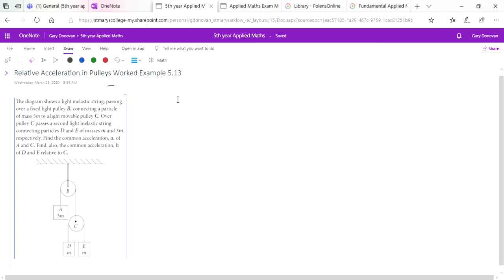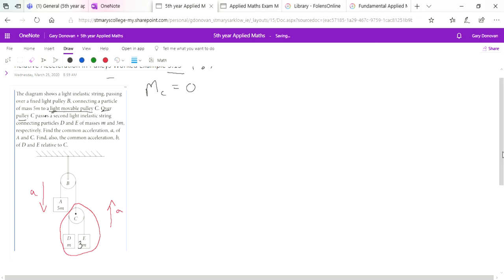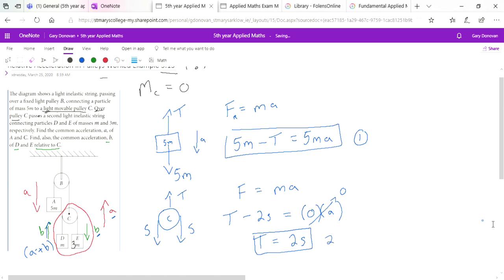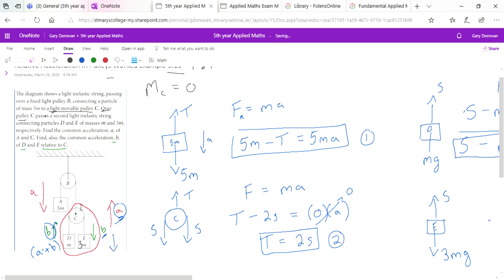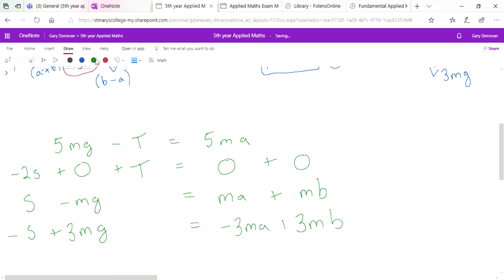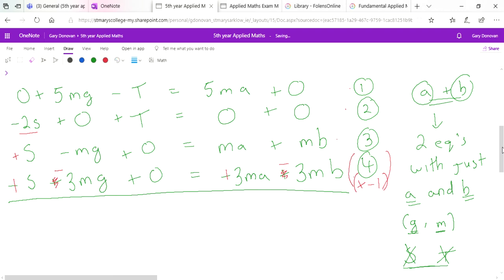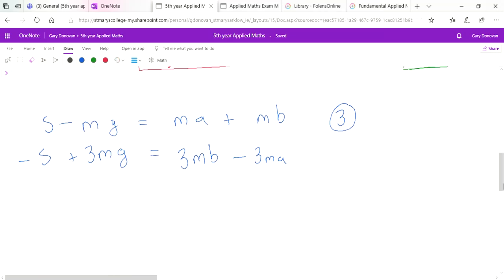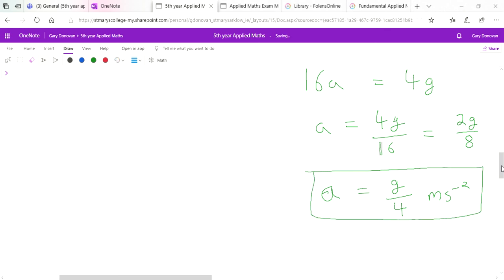Relative Acceleration in Pulleys 2